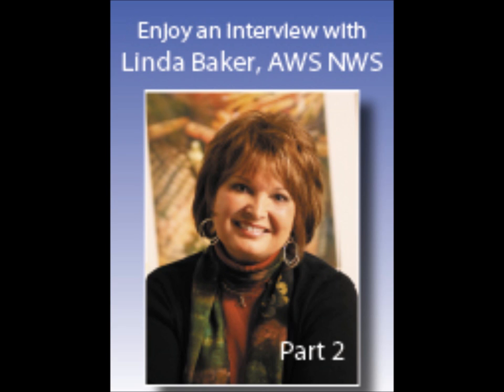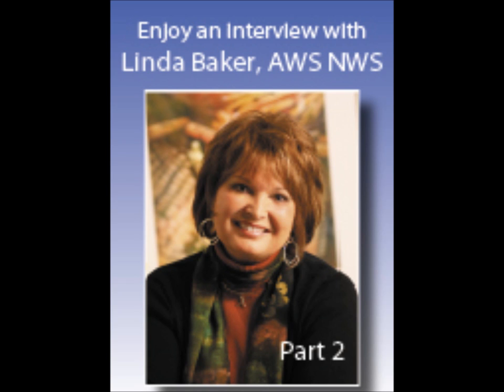Linda Baker Interview part 2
Kelly Powers, of Creative Catalyst, interviews national award-winning artist Linda Baker.  This is part 2 of 2.